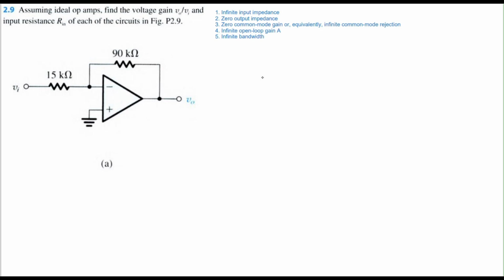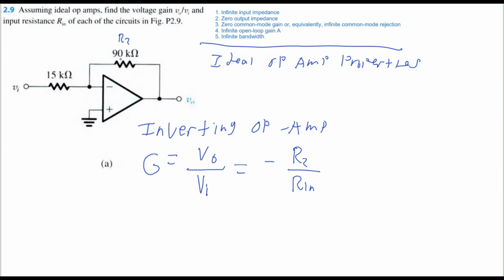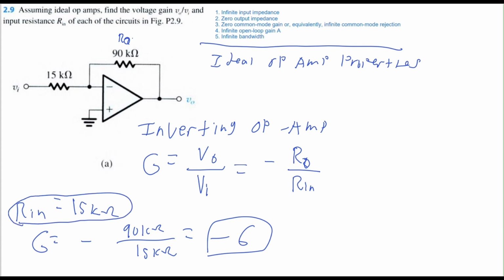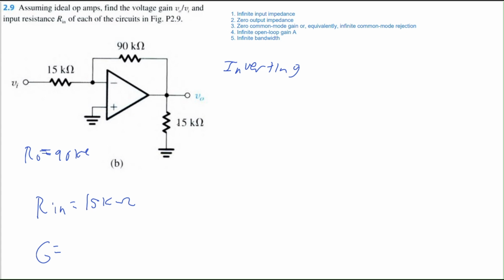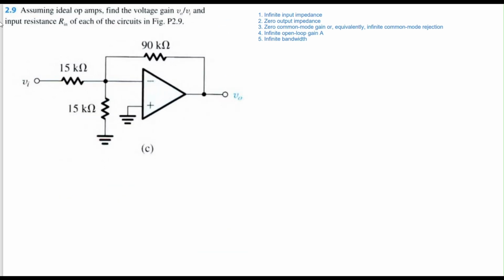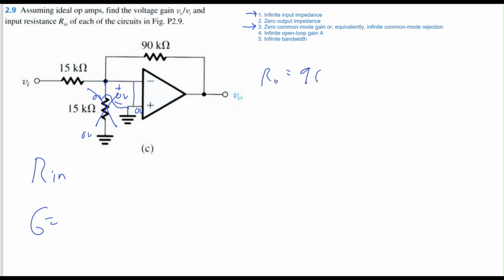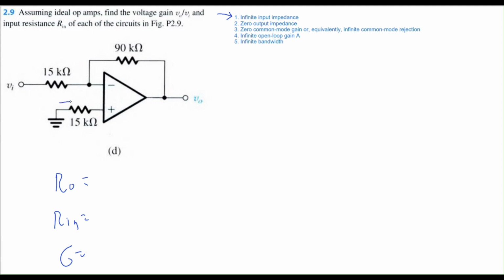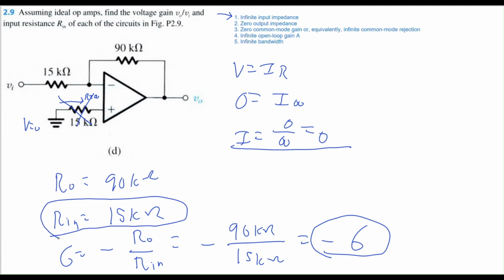Problem 2.9: Microelectronic Circuits 8th Edition, Sedra/Smith